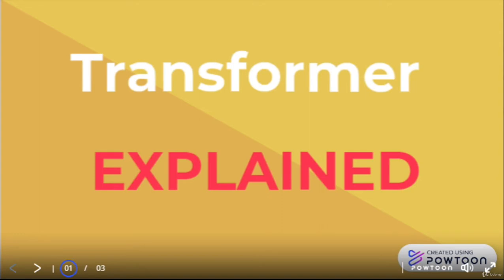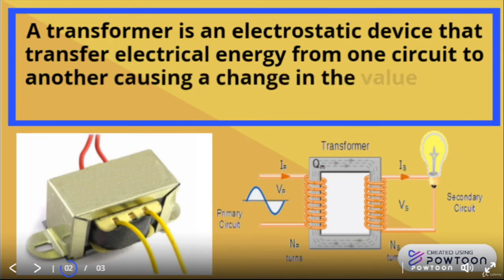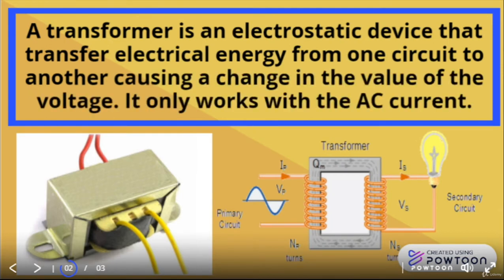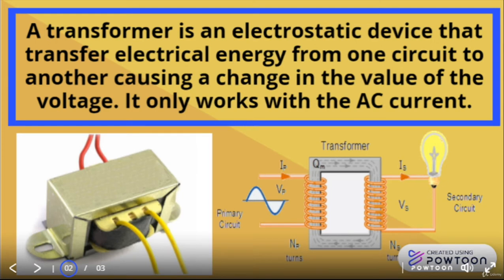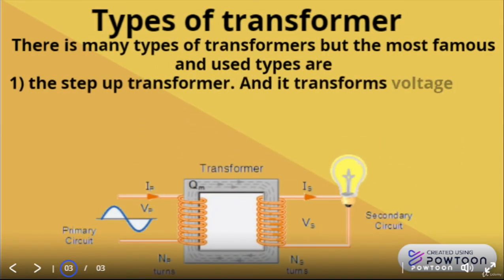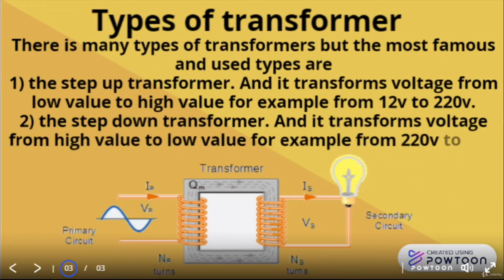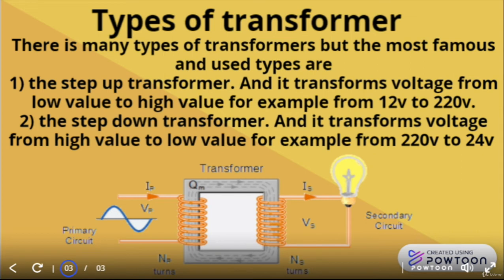Electrical Transformer | EXPLAINED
This is a video from a series of videos that talks about basic electronics.
in this video, I am going to talk about relays which are one of the most used components of the circuit.